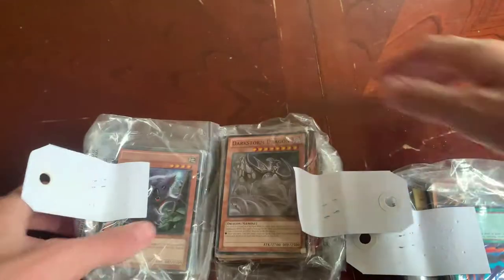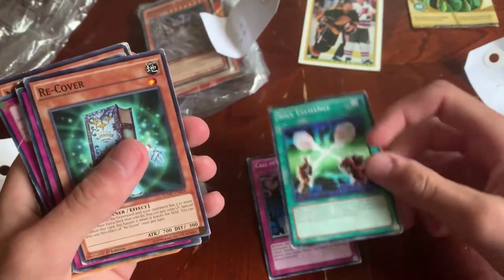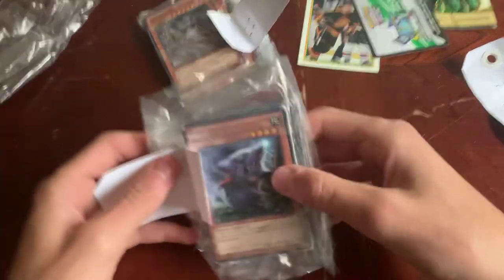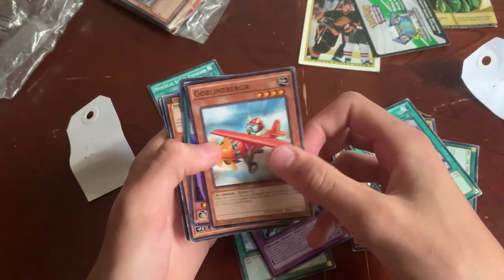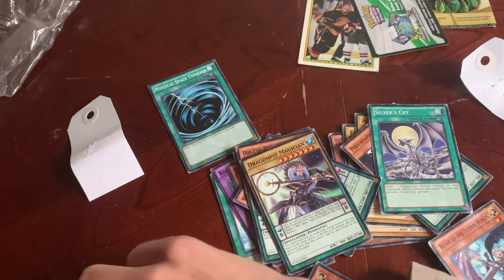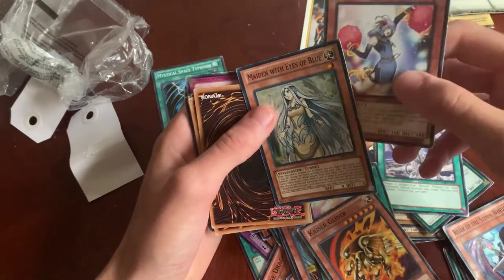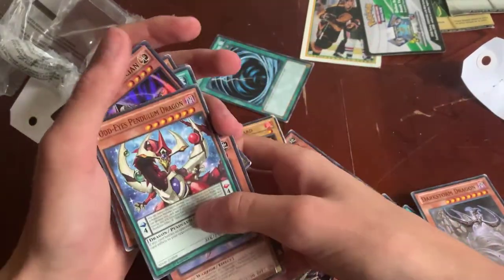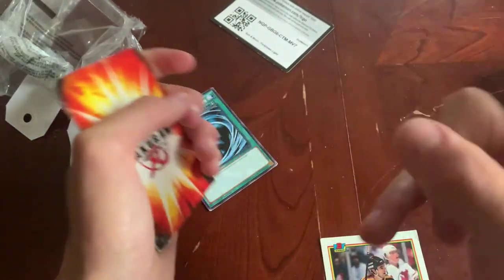Opening Damaged Yu Gi Oh packs!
I found some YU GI OH cards at a thrift store, thought it be a cool video!